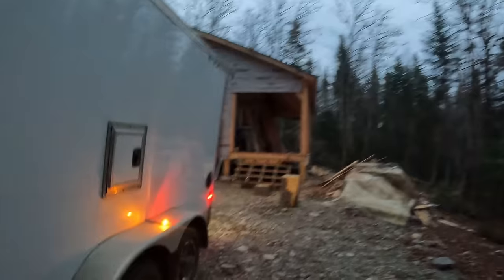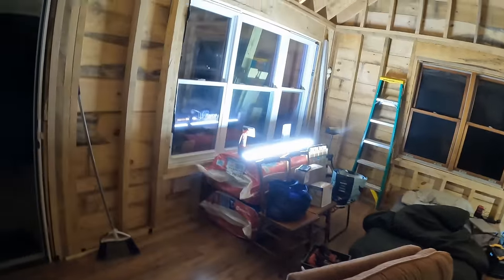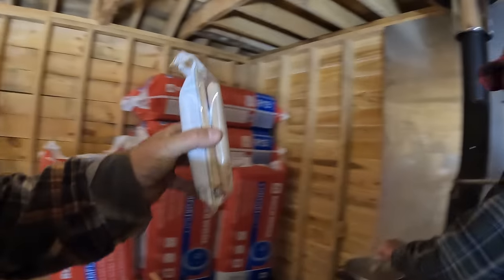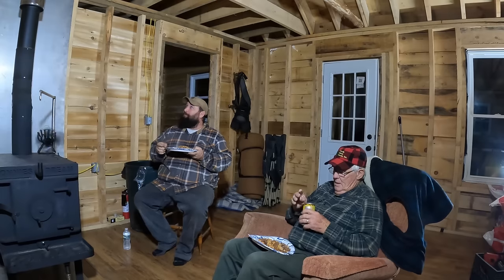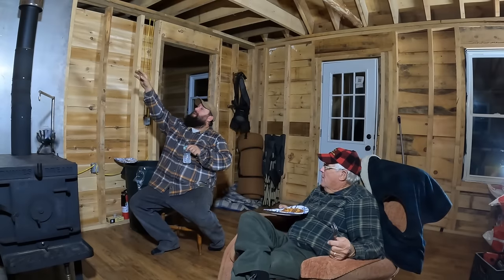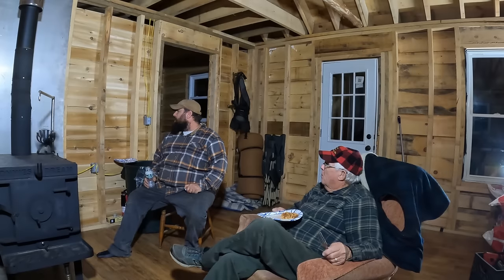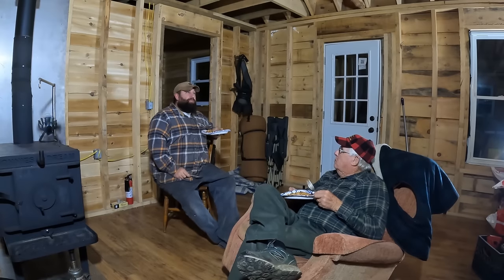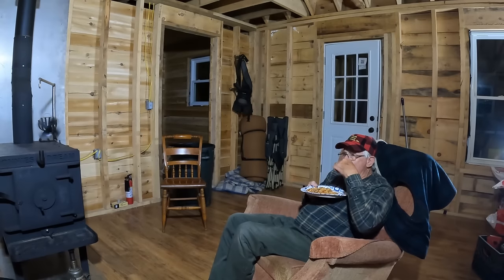Donnie Is Back at the Off Grid Camp : Episode 36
I went downstate to retrieve Donnie and show him the way anto camp. We get prepared to do some more inside work and Donnie gets to see the progress while he was away.